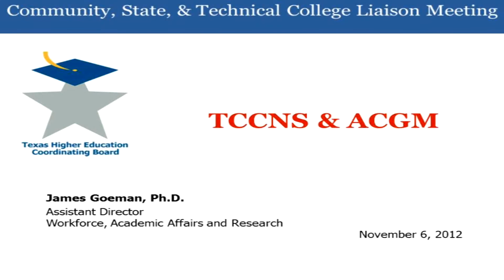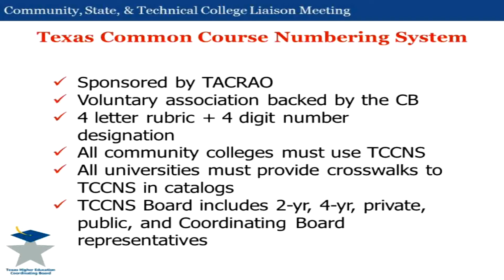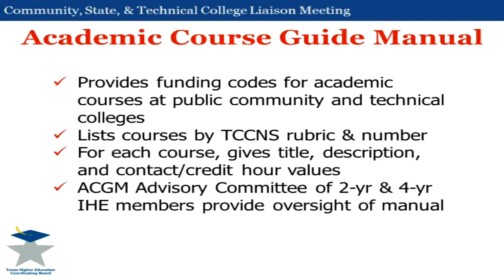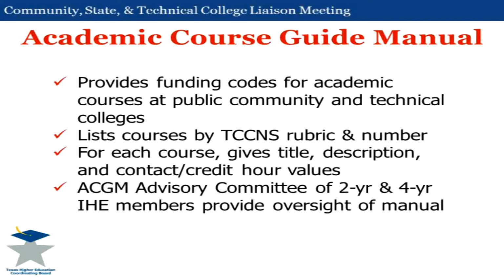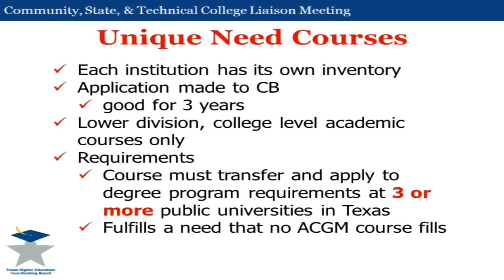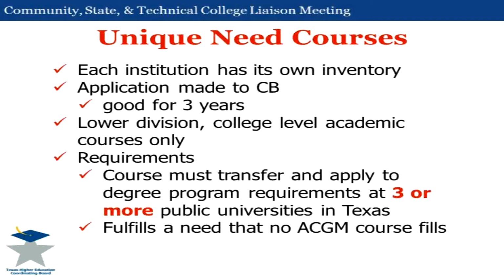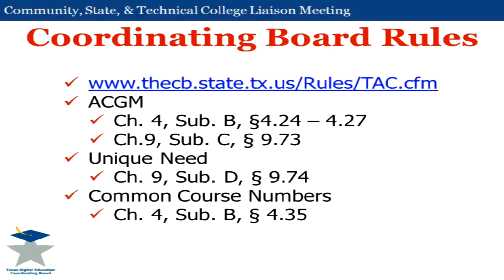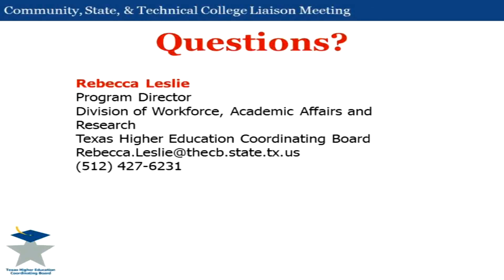4 TCCNS and ACGM - James Goeman